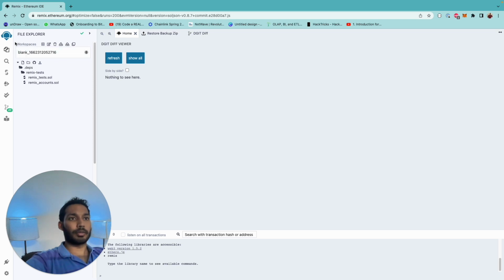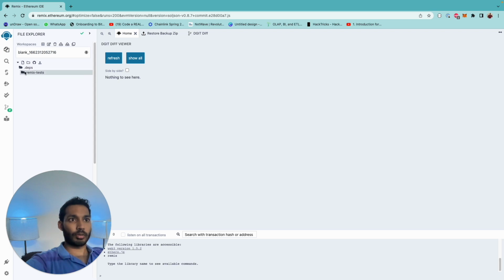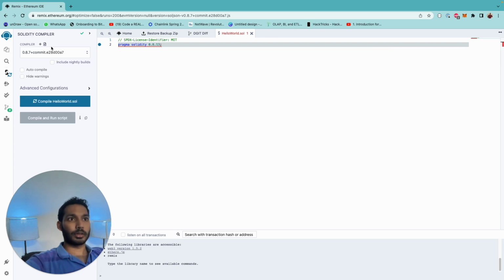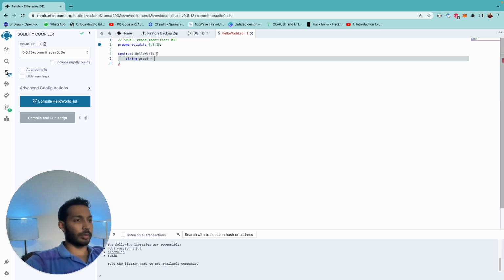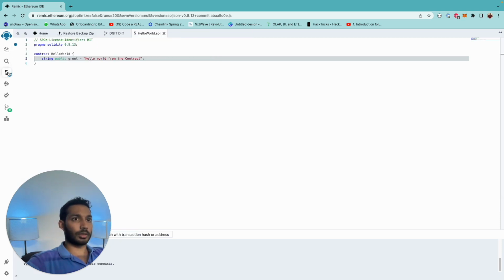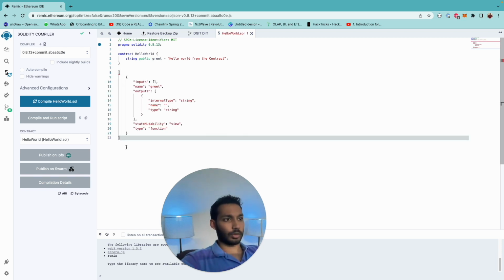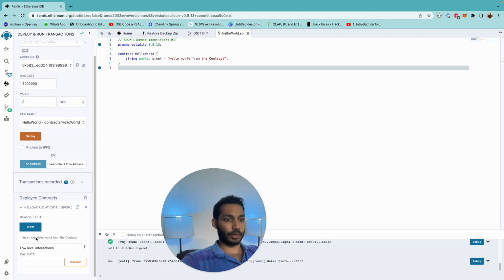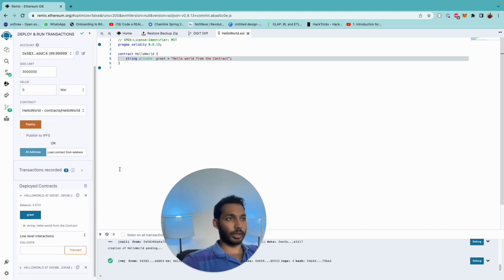How to Compile and Deploy first smart contract in Remix | Hello World in Solidity | Day 1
Learn Hello world smart contract in Solidity using Remix IDE | Day 01- 30 Smart contracts in 30 days

Learn to write your first smart contract "Hello World" program in Solidity using Remix IDE. Step-by-step coding tutorial shows how to compile, deploy, and interact with smart contracts.

00:00 Introduction
01:24 Setting Up Environment
02:35 Writing Contract
03:30 Compiling and Deploying
04:35 Interacting Contract
05:03 Closing